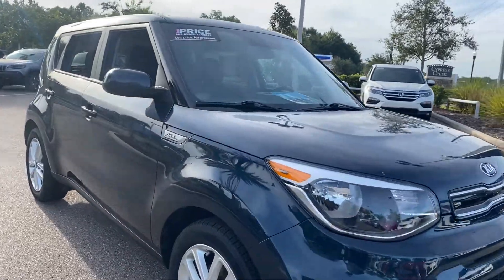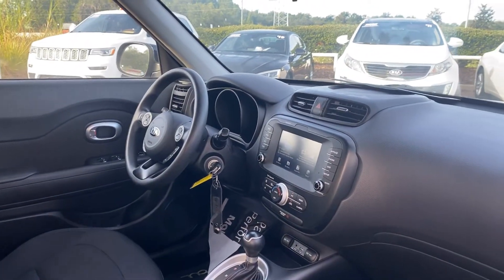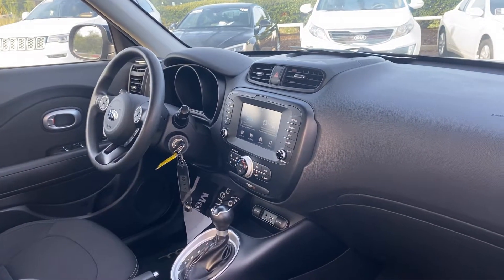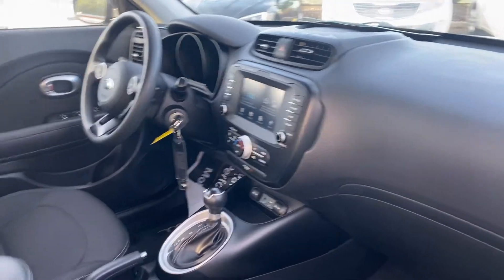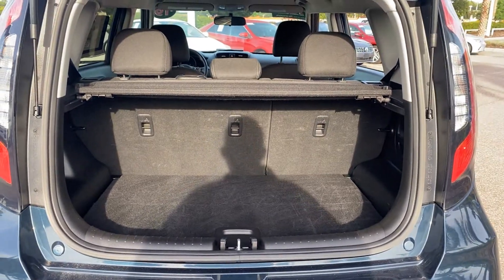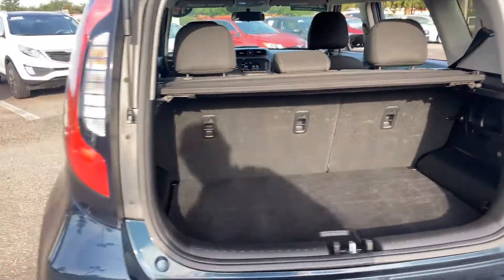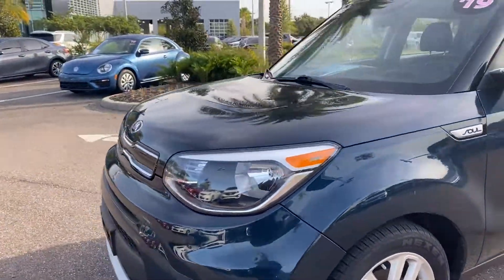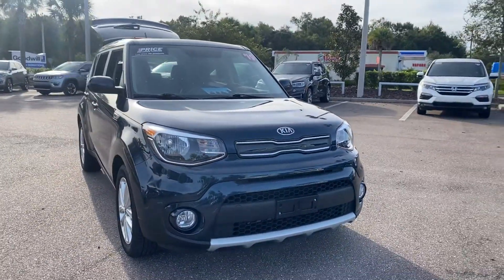2019 Kia Soul + Blue SUV 2.0l I-4